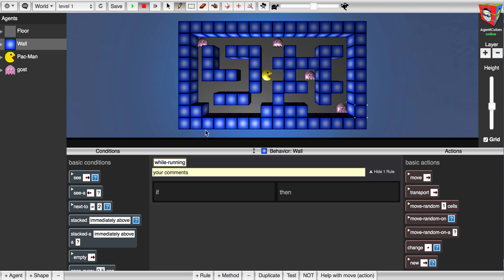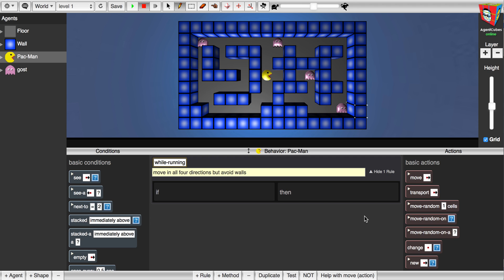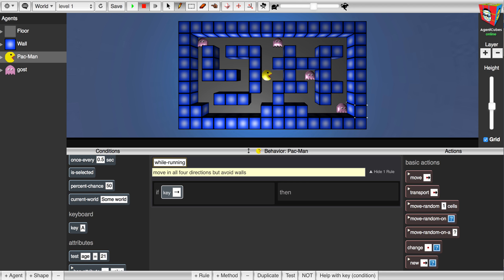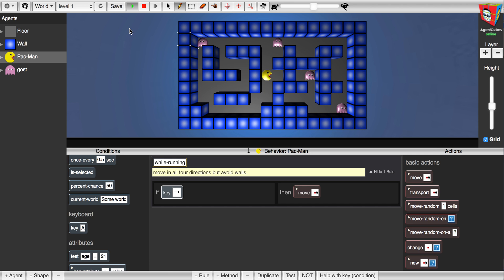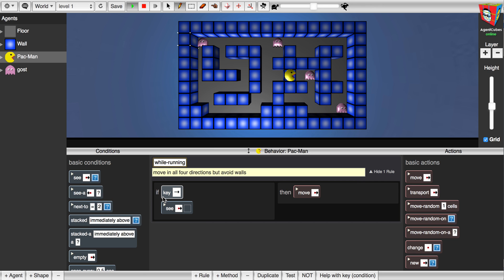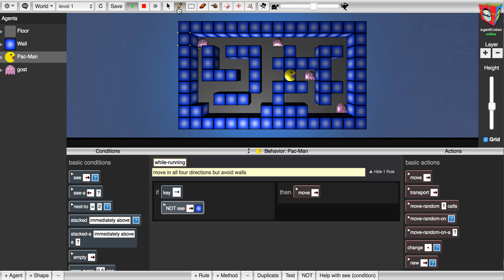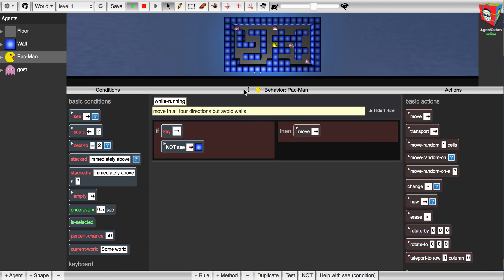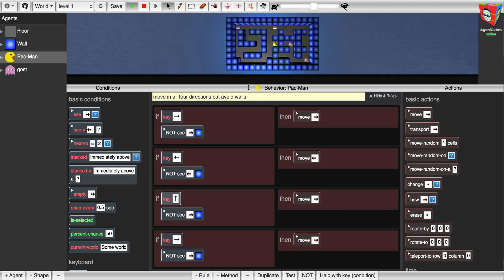program pac man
clip for Pac-Man 2017 Hour of Code